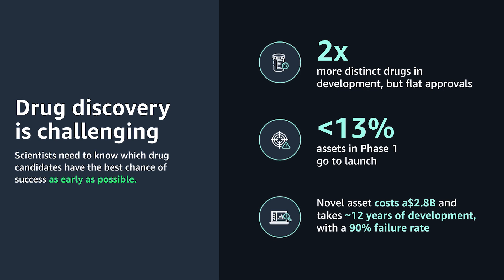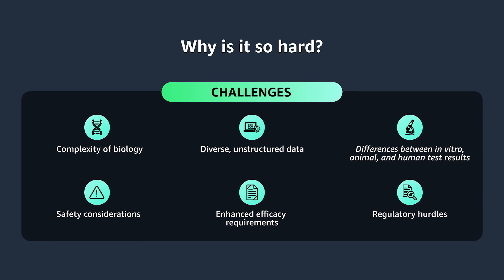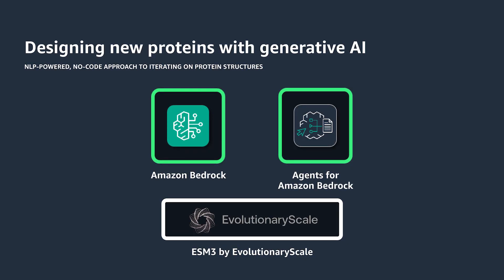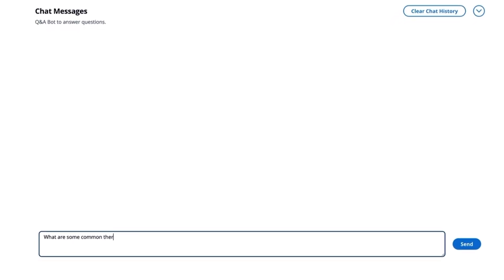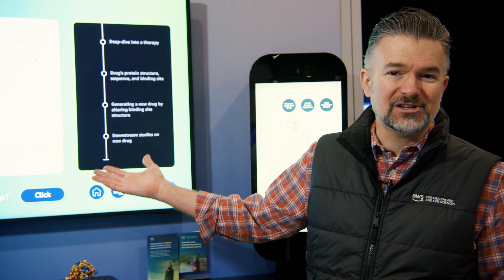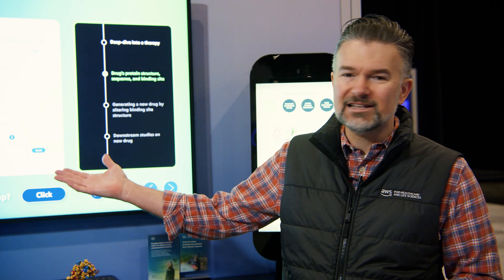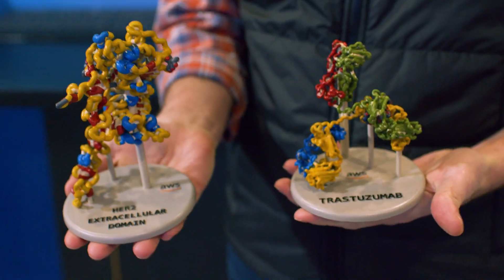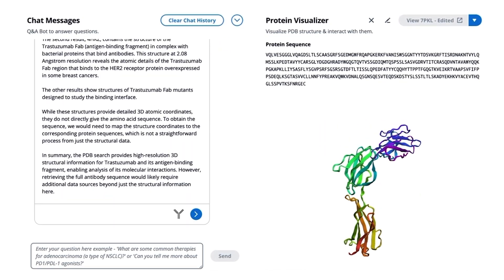Demo: Transforming drug discovery with AI on AWS | Amazon Web Services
This immersive demo shows how generative AI on AWS - powered by Amazon Bedrock Agents, and bioFMs like ESM3 available on AWS SageMaker and AWS HealthOmics - can streamline traditional R&D processes into efficient, AI-powered discovery workflows, through an intuitive, no-code interface.

Why AWS?